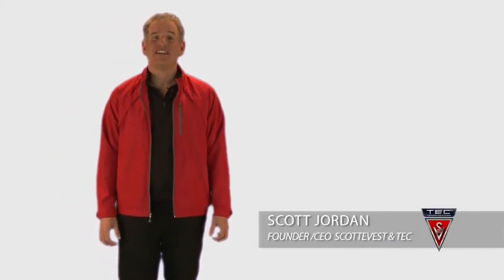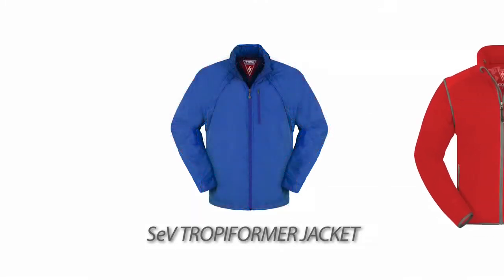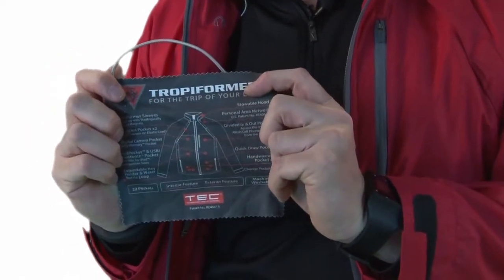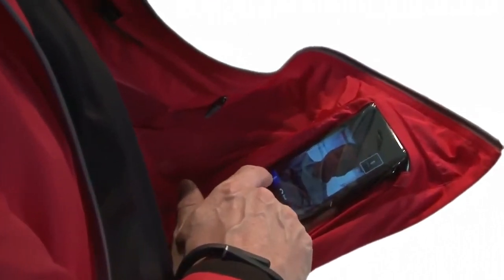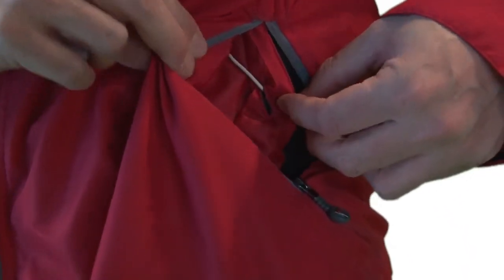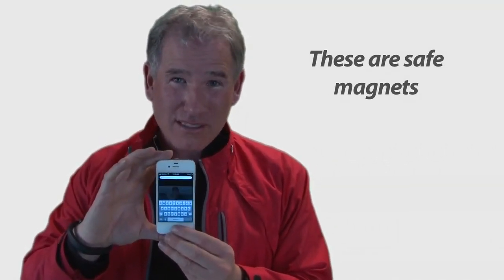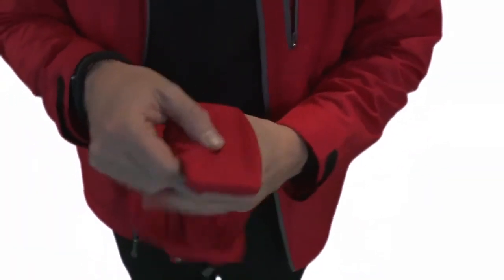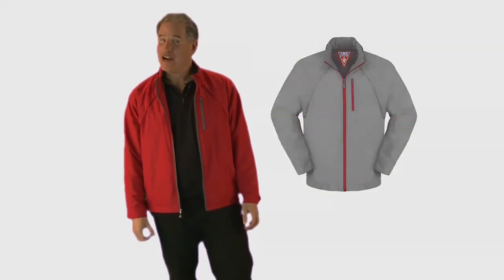SCOTTeVEST Guide: TROPIFORMER PRODUCT FINAL DEMO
Our multiple pocketed stylish clothes, with layers to avoid bulging, designed with a perfect weight balancing system and a pickpocket guarantee are going to change your life!
In this video, CEO and Founder of SCOTTeVEST, Scott Jordan, describes the Tropiformer, one of the best light jackets ever created! Leave people speechless when you appear to magically transform this incredibly lightweight jacket to a vest and then back again through the ingenious use of magnets! And, if that isn''t enough, start showing how you use the 22 pockets and myriad of useful features hidden in the Tropiformer.

Also Watch:
Vans Guide: 2021 Billabong Pipe Masters: Event Highlights | Triple Crown of Surfing | VANS

SCOTTeVEST Guide: SCOTTeVEST | Worth It? Absolutely!